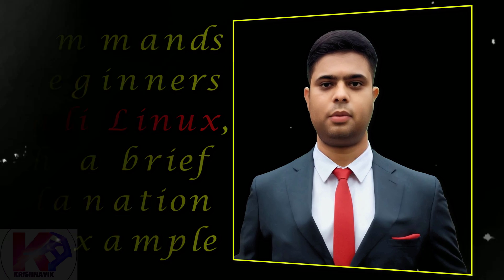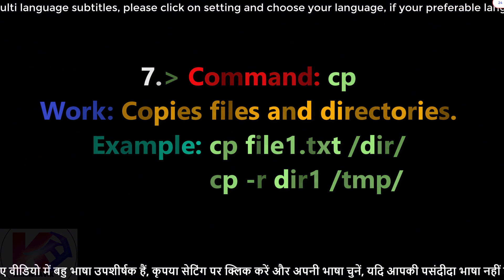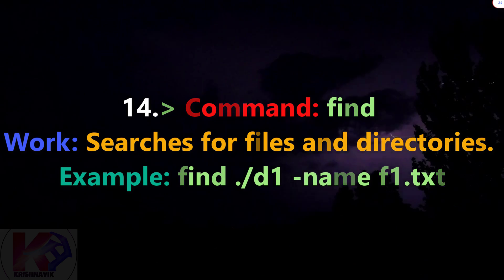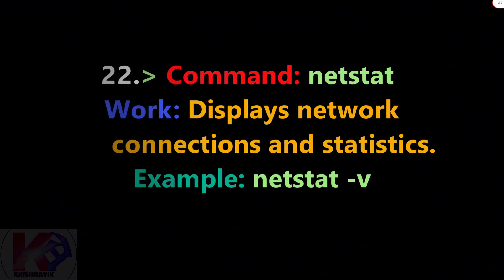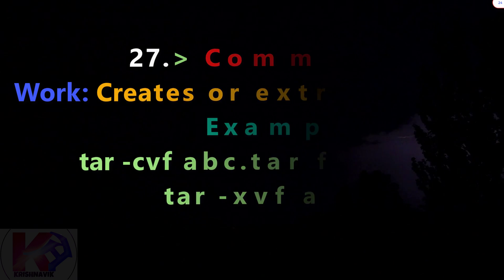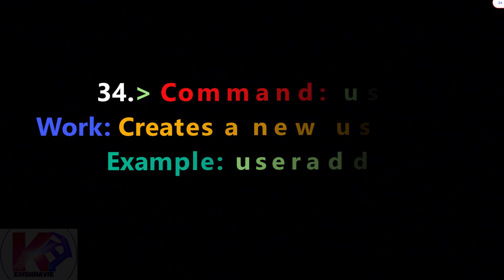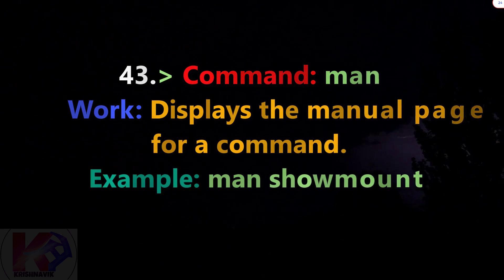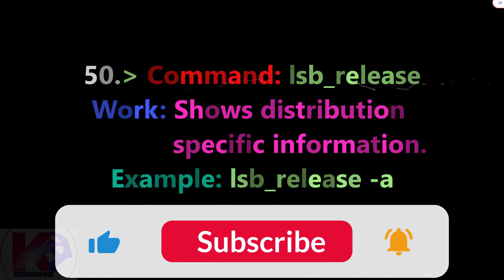50 Linux Commands for Beginners |Kali Linux |Debian-derived Linux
Are you new to Kali Linux and want to master the essential commands? Look no further! In this comprehensive tutorial, we bring you 50 must-know Kali Linux commands that will empower you to navigate the powerful world of ethical hacking and cybersecurity. Whether you're an aspiring penetration tester, a network administrator, or simply curious about Linux, this video is for you!

Join us as we dive into the fundamental commands and demonstrate their practical usage step by step. From basic system operations to network scanning and vulnerability assessment, this tutorial covers a wide range of commands that are crucial for working with Kali Linux effectively. No prior experience is required – we'll guide you through each command with clarity and simplicity.

Here's a sneak peek at some of the topics covered:

Introduction to Kali Linux and its powerful features.
Essential command line operations for file and directory management.
User and permission management for enhanced security.
Networking commands for scanning, monitoring, and troubleshooting.
Package management and software installation.
Exploitation and vulnerability assessment tools.
Forensics and data recovery commands.
Tips, tricks, and shortcuts to streamline your workflow.
Whether you're interested in ethical hacking, cybersecurity, or Linux administration, mastering these 50 Kali Linux commands will provide you with a solid foundation and boost your confidence in using this popular penetration testing platform.

Join us on this exciting journey and unlock the full potential of Kali Linux!

Let's delve into the world of Kali Linux together!

50 Linux Commands Every Developer Must Know
Learn Kali linux in 7 minutes (Beginners Introduction Tutorial)
Linux Commands in 60 Seconds - The systemctl Command

Linux Tutorial For Beginners in Hindi
50 kali linux commands for beginners,